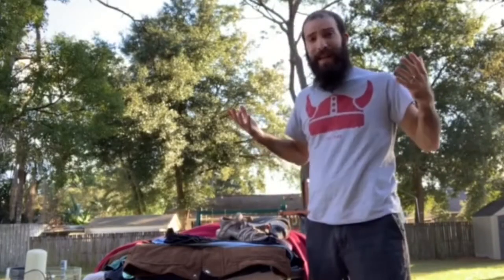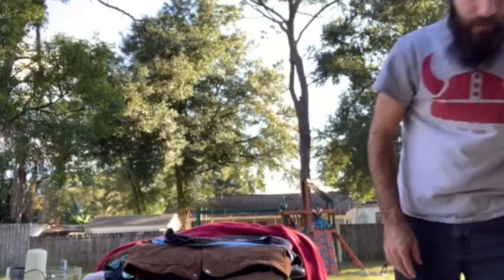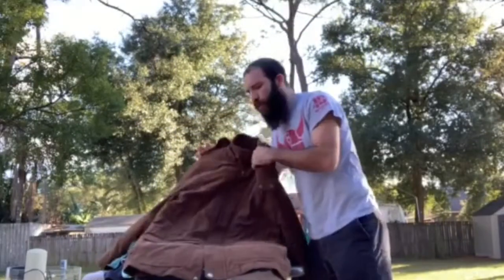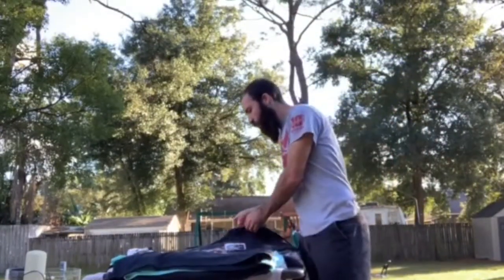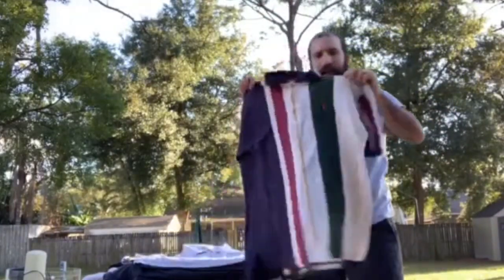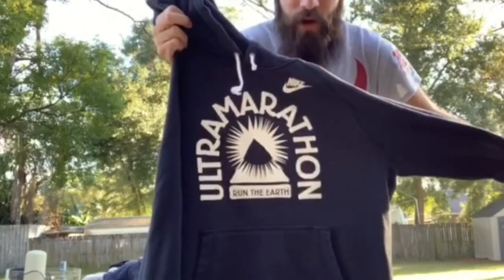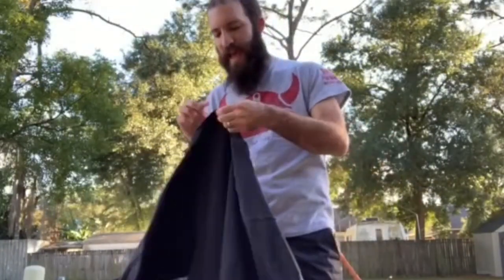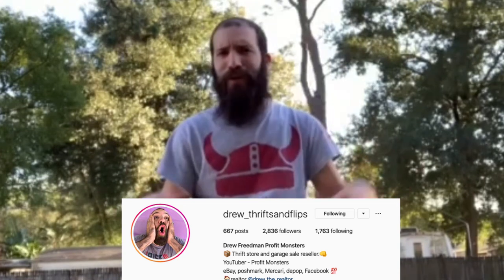Goodwill Bins Haul - Episode #11 | Colorblock heat and more vintage!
Were Back to the Bins with another Goodwill Bins/Outlet video! check out the haul, and let me know what you have been picking up from the bins lately! happy hunting!